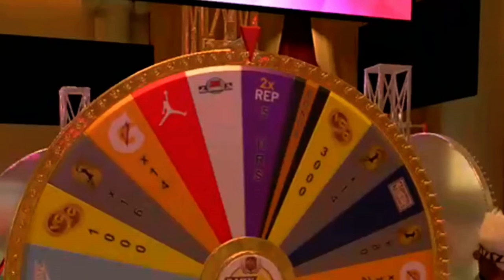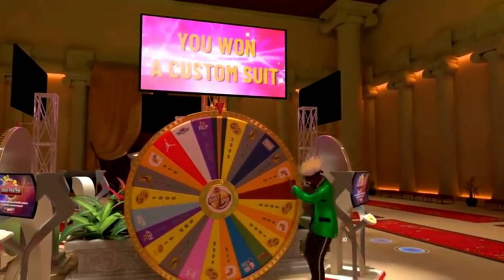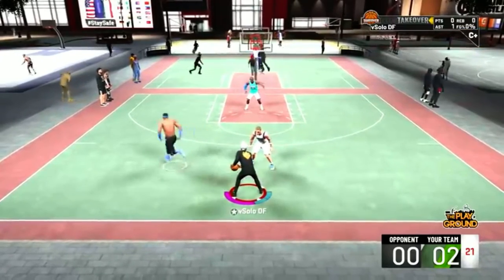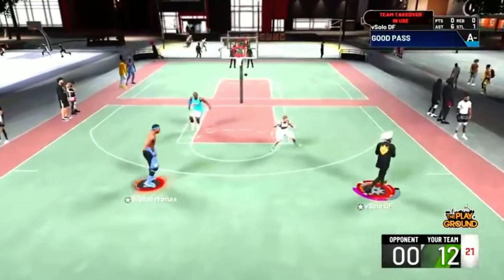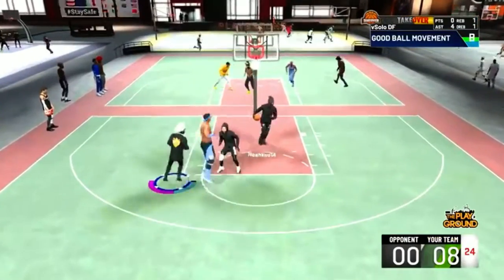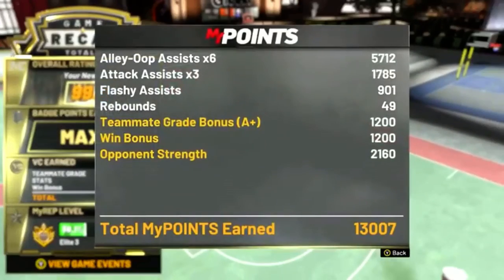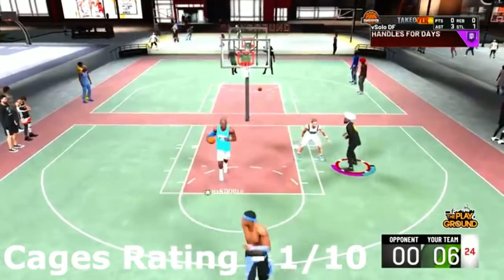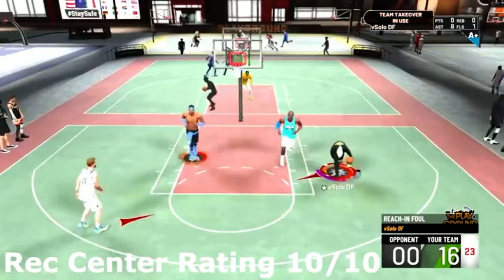‪NEW BEST REP METHOD IN NBA 2K20 • GLITCHED 2x REP + BONUS WHEEL METHOD •‬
I hope you enjoyed 😉